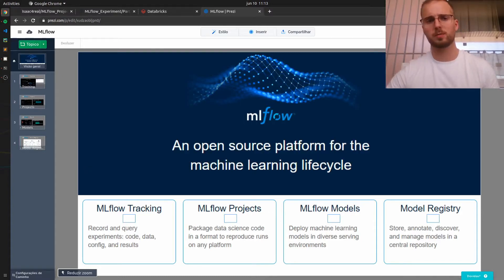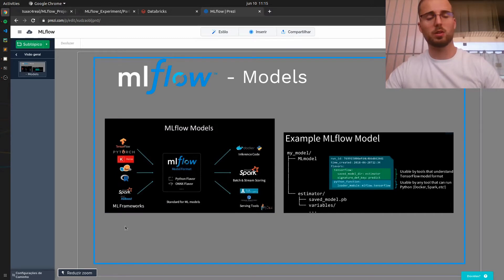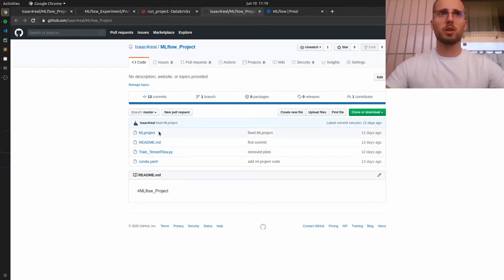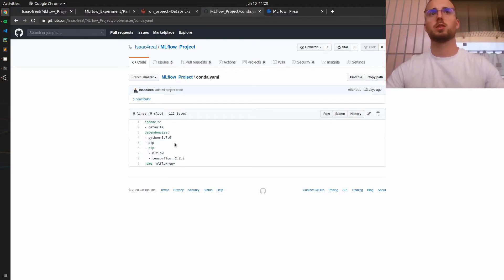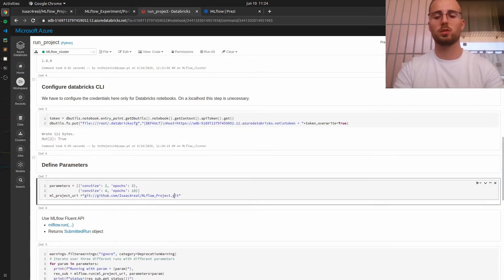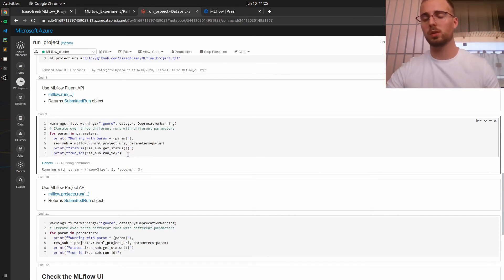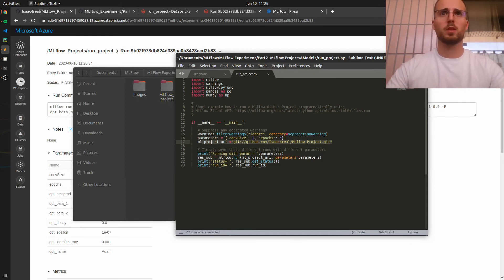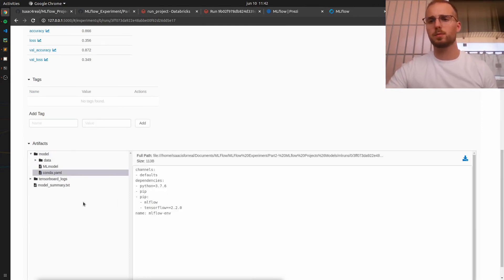ML Lifecycle | How to use MLfLow Projects & Models Packaging - Part 3/5